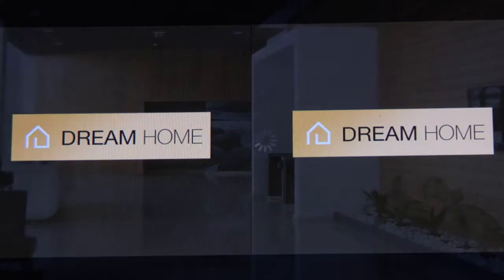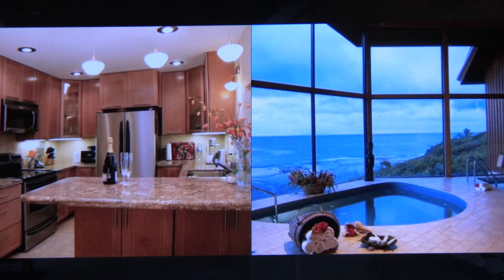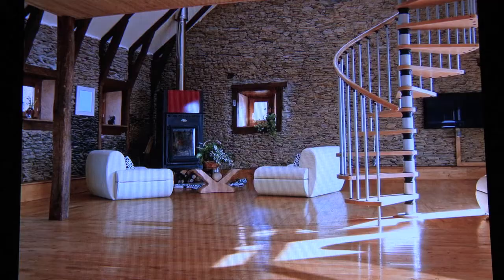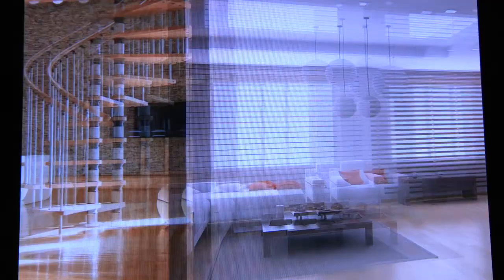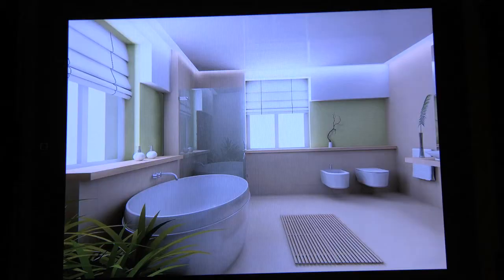App A Day TV Review of Dream Home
reviews Dream Home for the iPad. The app you a wide range of design ideas for every room in your house. Keep up with the latest home design trends, browse through tons of quality images and draw inspiration from the works of the professional interior designers from around the globe. Select interiors based on Room Type, Style and Color.Features:• Hi-res photos • Superb gallery navigation • Offline viewing - no Internet required• Great Slideshow • Zoom• Recent/Popular/Favorite folders• Filters by Style, Room, ColorWe add new pictures weekly and sometimes daily. Just launch the app to see updates. Apalon Web Site